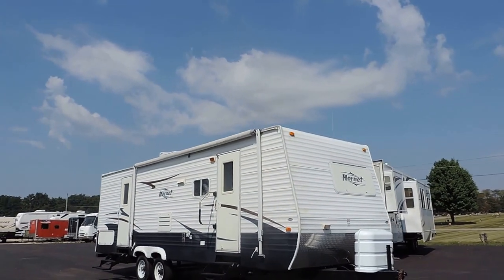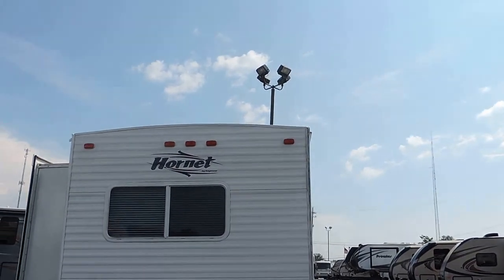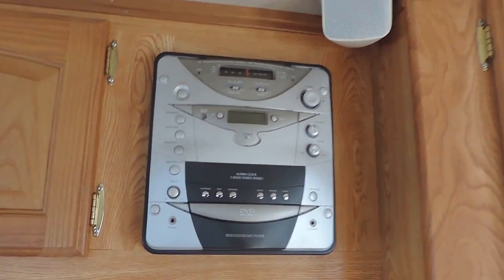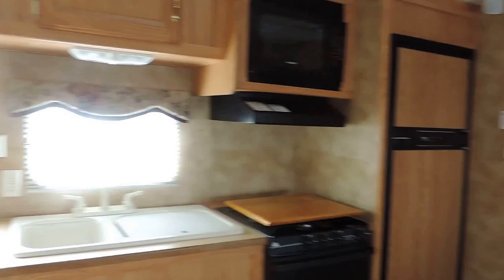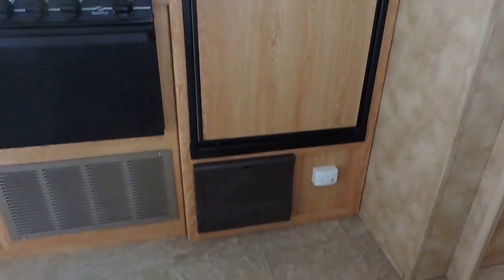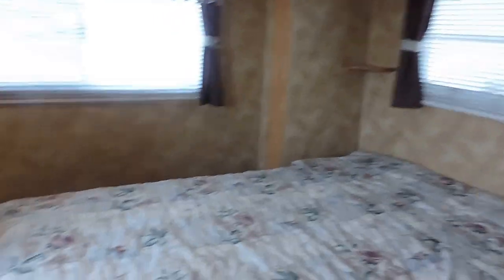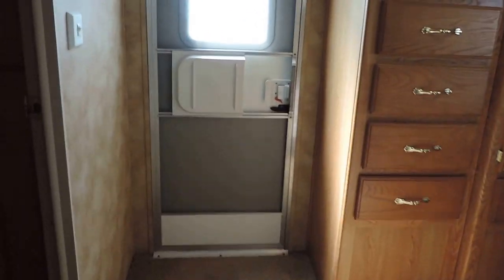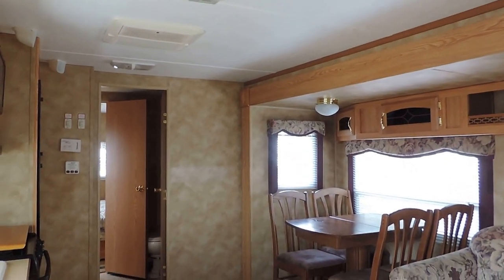Very Nice 29' 2006 Keystone Hornet 27FLDS 2-Slide Couples Camper!!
Very Nice 29' 2006 Keystone Hornet 27FLDS 2-Slide Couples Camper!! This a Great Floor Plan for a Couple with the Rear Bedroom and Two Big Slides and Still Only 6,780lbs!!! It has Big Awning, 2-Slides, 2 Doors, 4 Corner Leveling Jacks, Diamond Rock Shield and Max Air Roof Vents.. The Inside is Nice and Clean, It has a Work Computer Area in the Front, A Place for a TV, CD Stereo, IN the Big Living Room Slide it has a Couch that Makes a Bed and Table with 4 Chairs.. On the Left is Big Kitchen, It has a Walk Through Bathroom and a Big Rear Bedroom in the Back with a Walk Around Queen Size Bed.. Come See This Great Floor Plan at a Low Price... NADA Average Book $15,670 ZOOMERS SUPER LOW PRICE $10,900 Easy Financing SUPER LOW MONTHLY PAYMENT OPTIONS: $126 a Month No Money Down, Sales Tax Included.